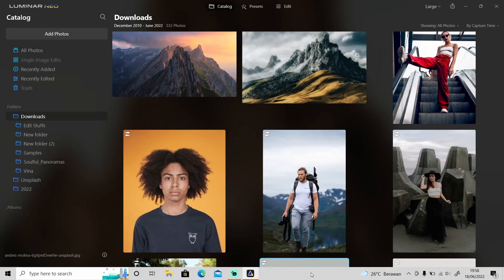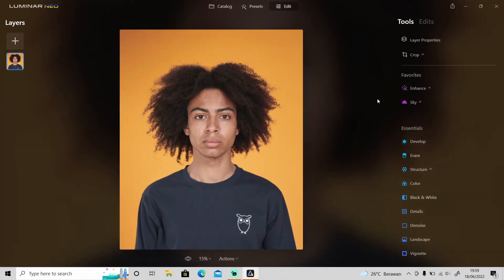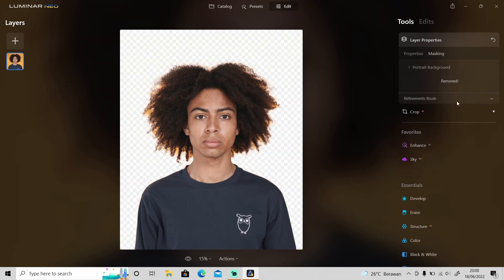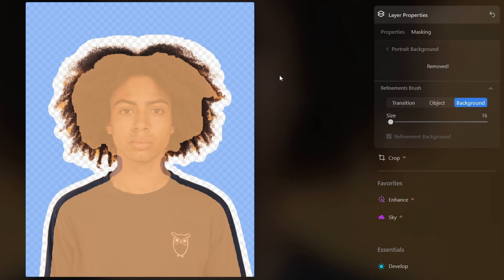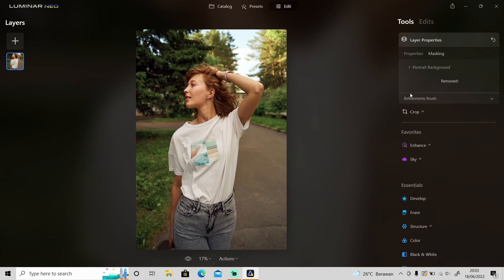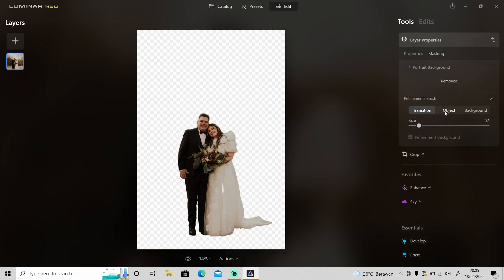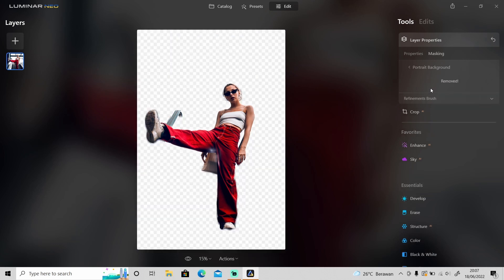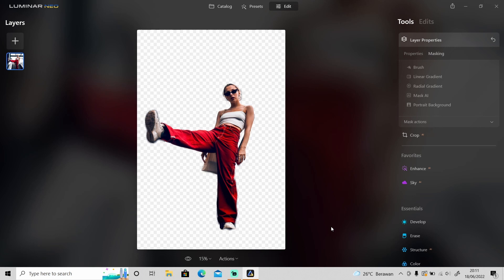Portrait Background Removal in Luminar Neo - Remove Any Background With Only One Click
In today's video, let's take a look at one of the new features in Luminar Neo, Portrait Background Removal AI. Can it really can remove any background with only one click? Let's find out!

Image source:
- Photo by Malik Skydsgaard on Unsplash: